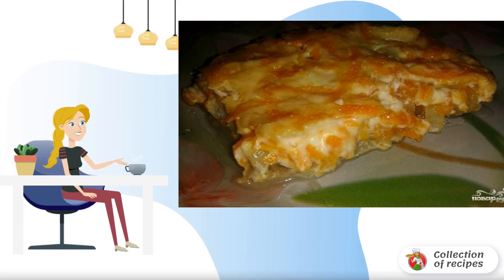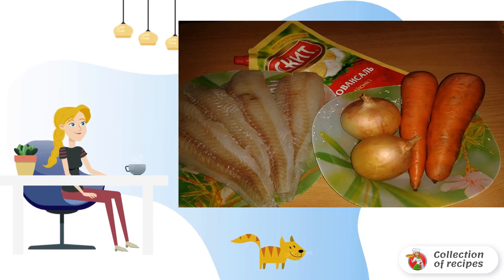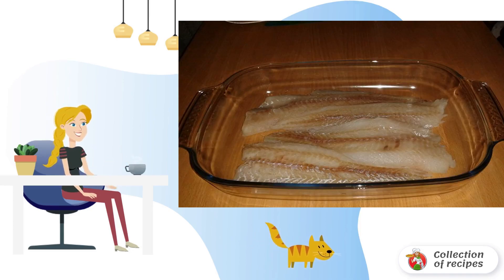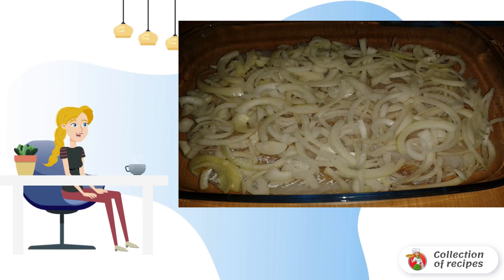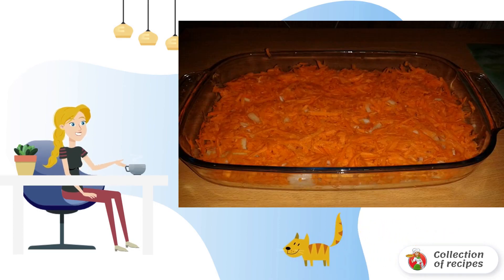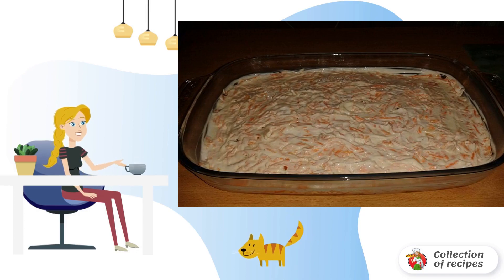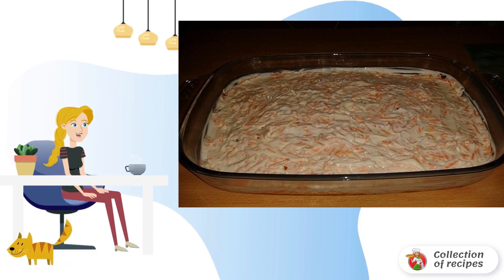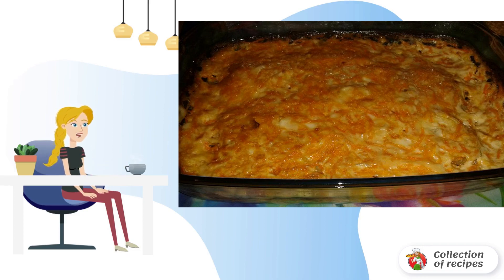Baked fish under a fur coat. Homemade simple recipes with photos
If you want to cook a delicious, healthy dish for the whole family, pay attention to this simple recipe for baked fish under a carrot coat. Sounds original, doesn't it?

Ingredients:
Fillet of fish - 800 Gram,
Mayonnaise or sour cream - 100 Gram,
Salt - 1 To taste,
Pepper — 1 To taste,

Classic recipes, Home Cooking Recipes, Fast delicious, Delicious homemade recipes photos, Recipes for simple dishes, How to make a recipe at home, A very homemade recipe, A good recipe, Recipe for cooking at home,